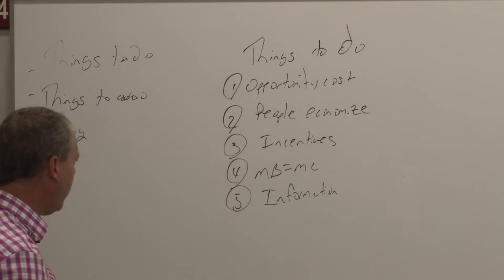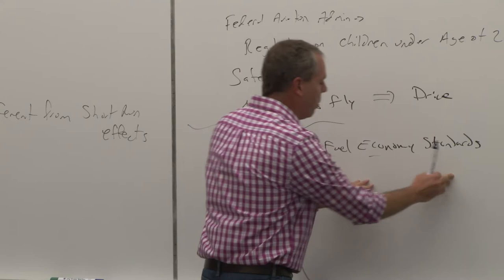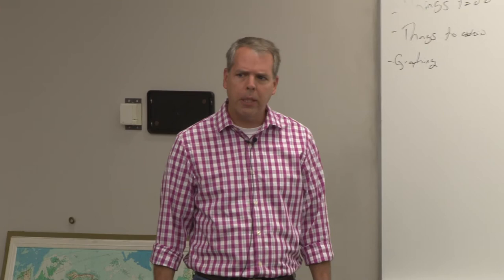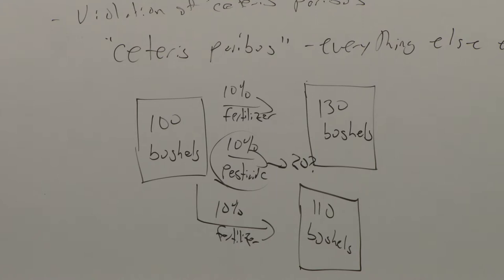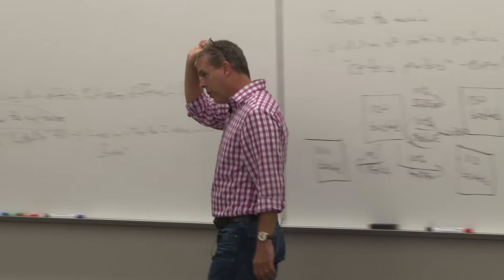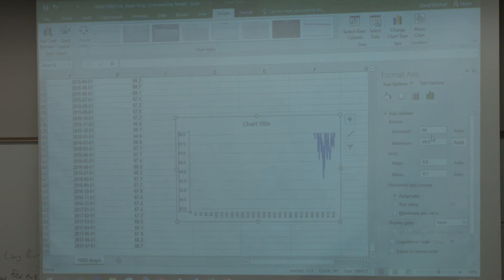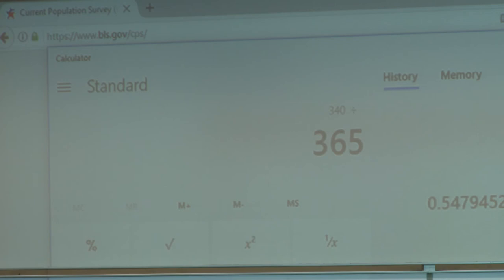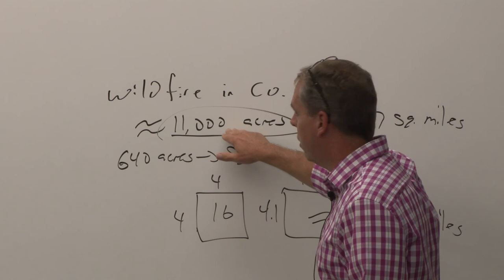Eco 155: Principles of Macroeconomics Class 3